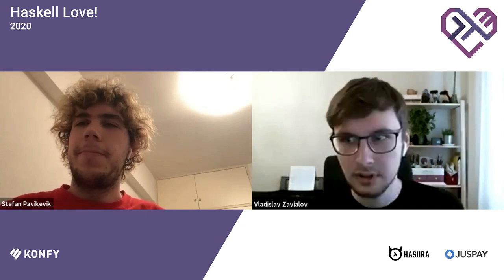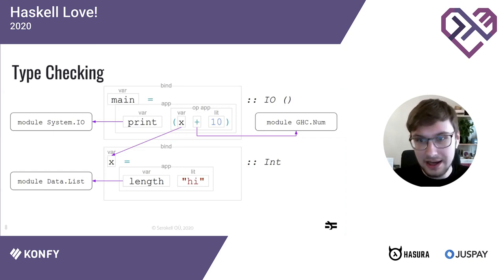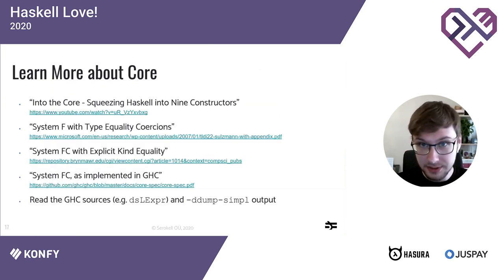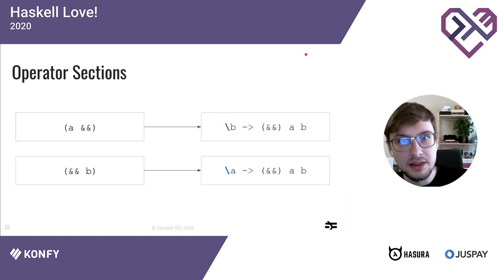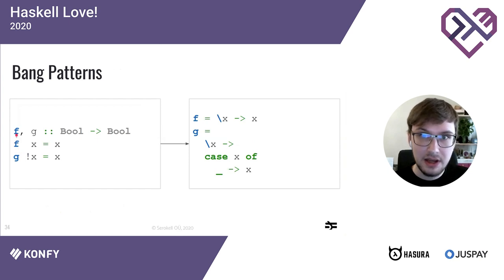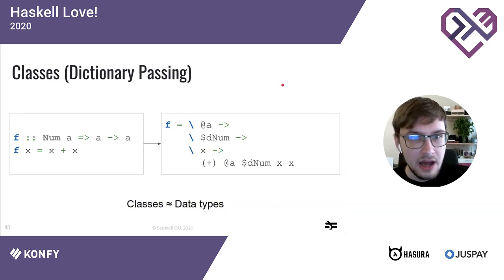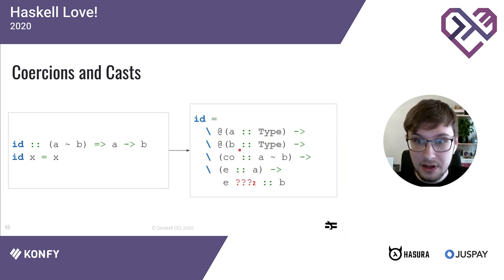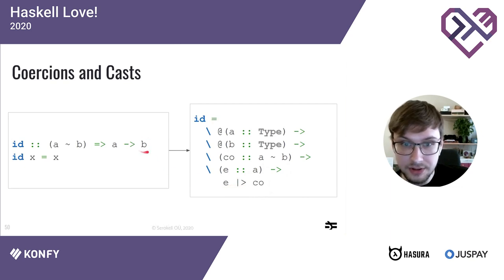Vladislav Zavialov - Haskell to Core: Understanding Haskell Features Through Their Desugaring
Vladislav Zavialov
Haskell programmer since 2012; GHC contributor since 2018. I’m interested in language design, programming language theory, and compiler engineering.

Haskell to Core: Understanding Haskell Features Through Their Desugaring
Haskell is an expressive language with many features. On one hand, it makes Haskell convenient, equipping the programmer with a rich arsenal of tools to get the job done and write high quality software. On the other hand, developing a thorough understanding of these tools, of all the language features, takes time, effort, and experience.

One way to build an intuition for a language feature is to use it. Practice makes perfect, and by trial and error you can discover the ins and outs of using certain parts of the language. However, the knowledge acquired this way may be superficial, and the mental model will only be as good as it was needed for the tasks at hand.

Deeper insight comes from a different perspective: you need to decompose a concept into its basic constituents. For example, what are multi-argument functions? In a curried language, we know that (a b c -˃ …) is much the same as (a -˃ b -˃ c -˃ …). Thus we have reduced the concept of a multi-argument function into a simpler concept of a single-argument function.

For a more involved example: what is do-notation? To grasp it, you need to think how it is desugared into ˃˃= and ⋗⋗ (and also ˂*˃; with -XApplicativeDo).

What about infix operators, if-then-else expressions, list comprehensions, type classes, type families, GADTs? How much Haskell is essential, and how much is sugar on top?

In this talk, my first goal is to get you acquainted with GHC’s Core (System FC): a small, elegant language, into which every Haskell program is desugared during compilation; and my second goal is to demonstrate how the menagerie of Haskell features can be expressed using the few constructs of Core.

In every-day programming, reading compiler-generated Core can be useful when you are investigating the performance of a particular piece of code. But more importantly, I hope that seeing how Haskell features are translated into Core can help you develop a deeper understanding of these features.